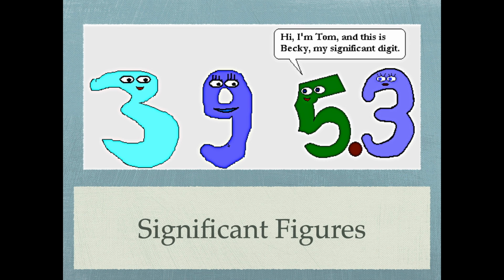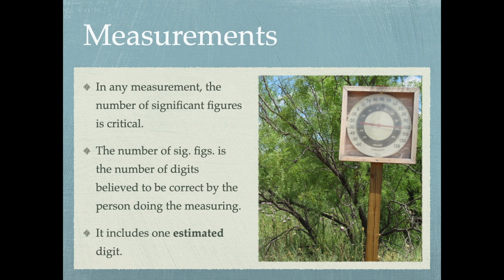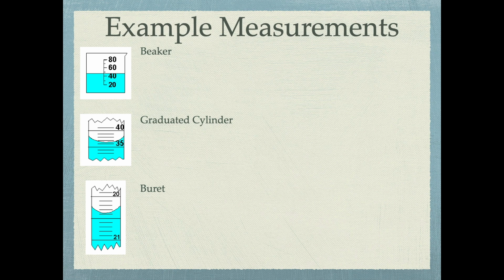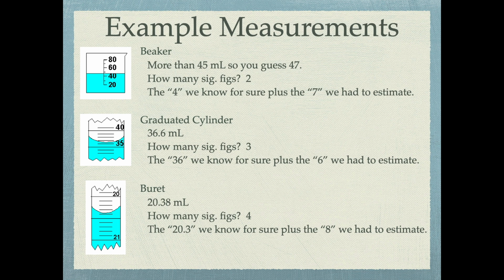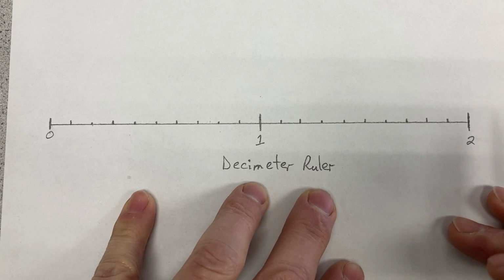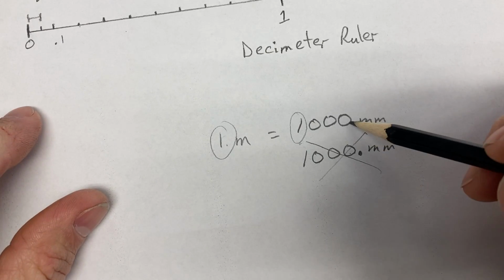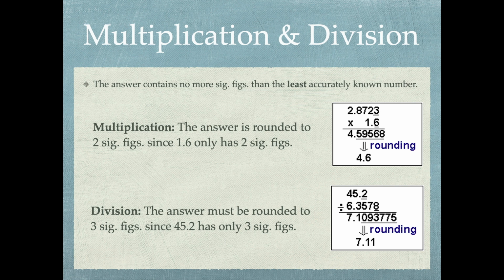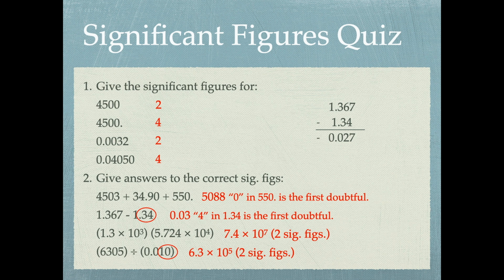Lect 3 Sig Figs